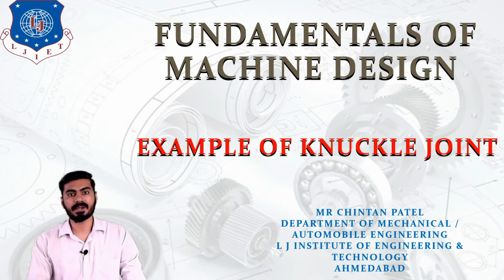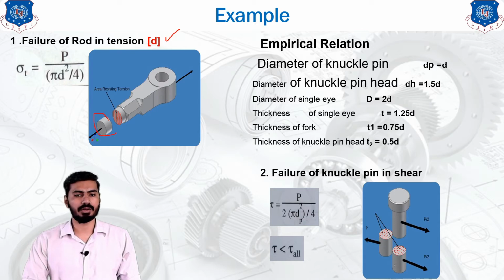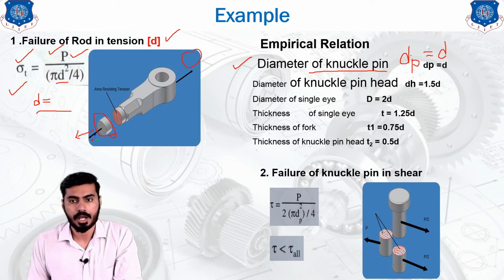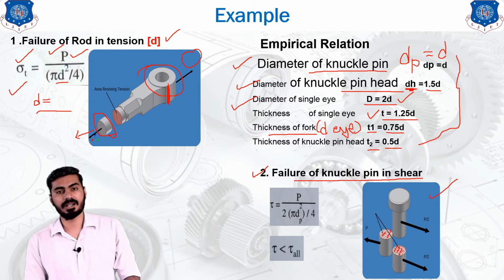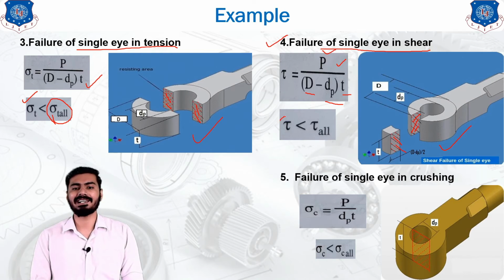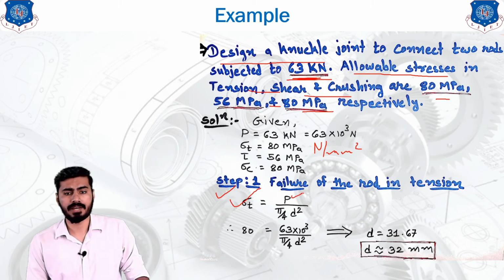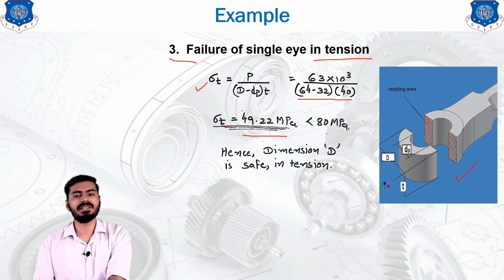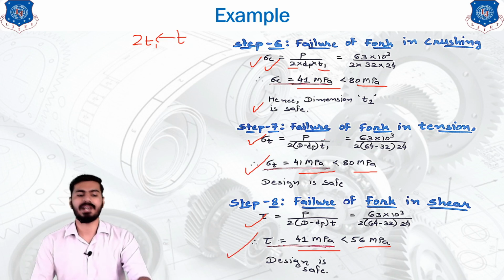L 30 Numerical Based on Knuckle Joint With Solution ​| Fundamentals of Machine Design | Mechanical